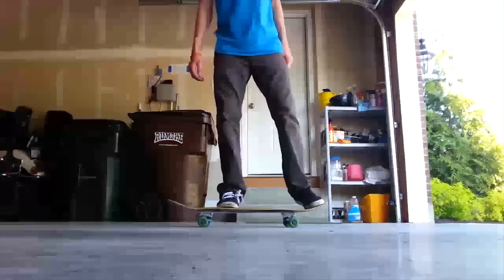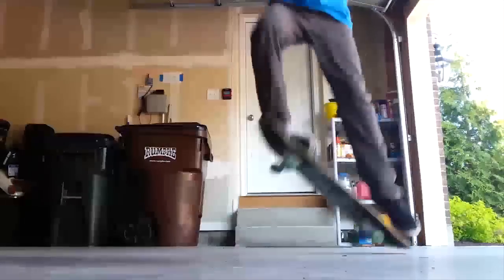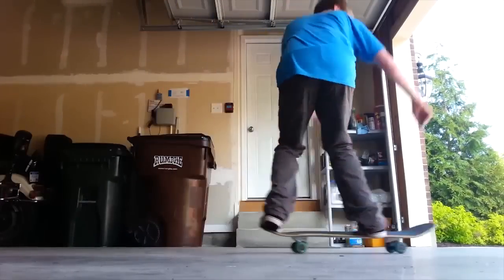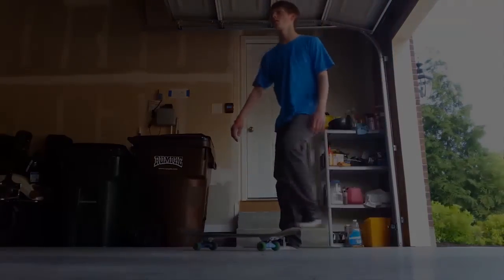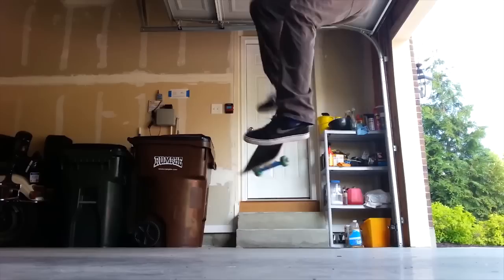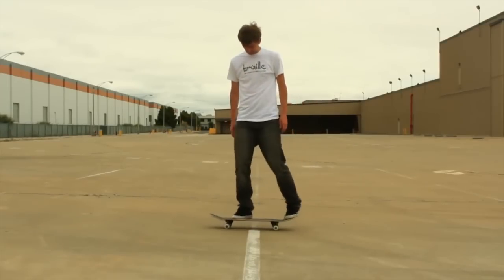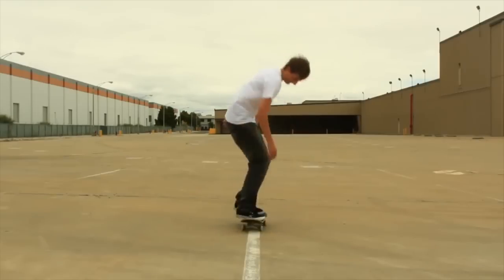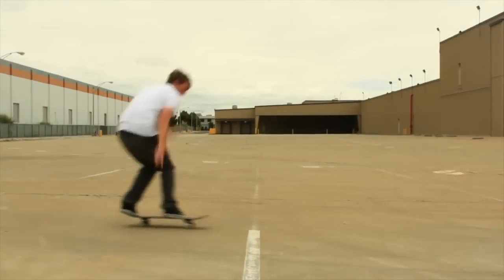FRONTSIDE 180 FOR CASH SKATE SUPPORT